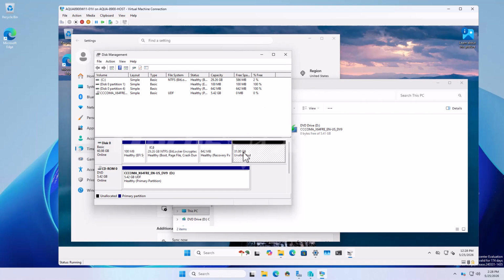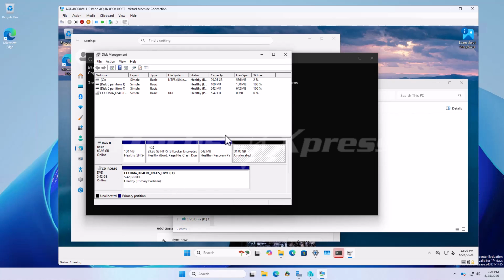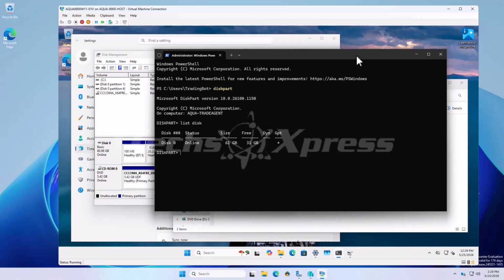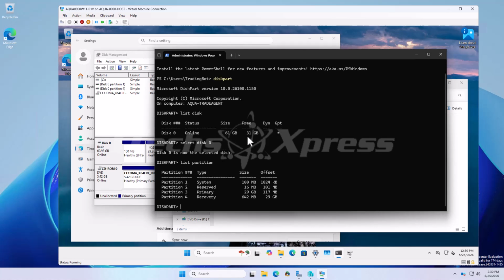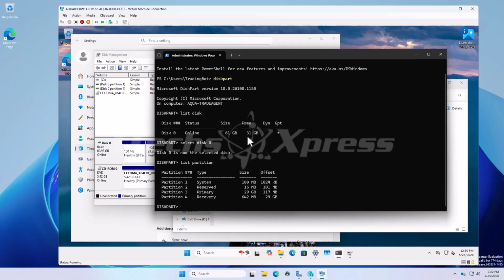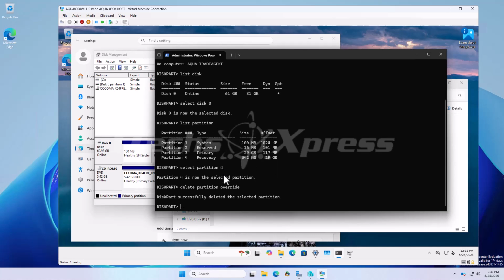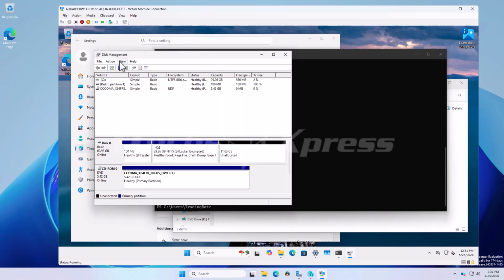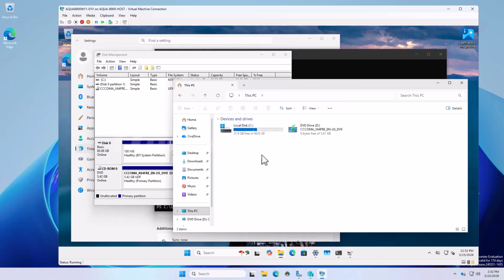2026-05-25 - How to Safely Delete the Windows Recovery Partition to Extend Local Hard Disk Drive Spa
In this video I will show you How to Safely Delete the Windows Recovery Partition to Extend Local Hard Disk Drive Space.

In PowerShell or Command Prompt: diskpart - list disk - select disk # - list partition - select partition # - delete partition override